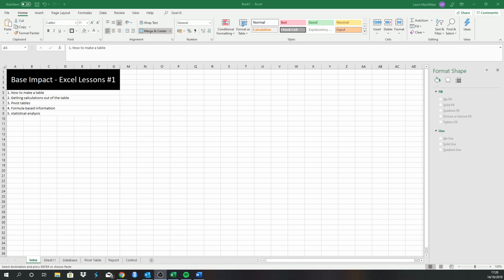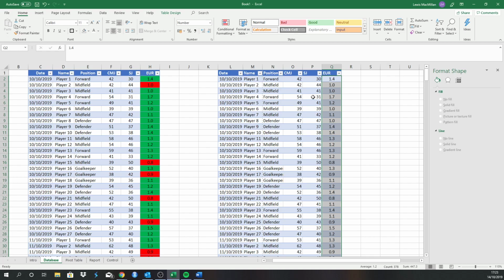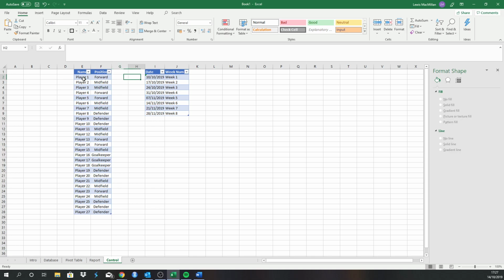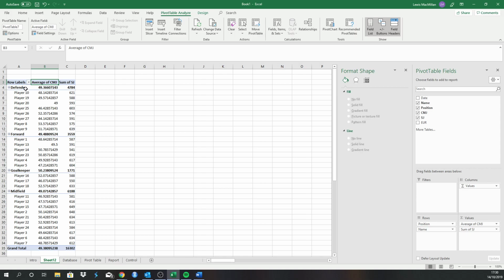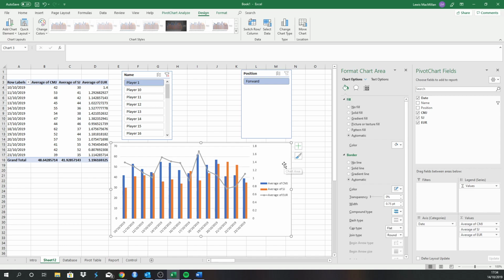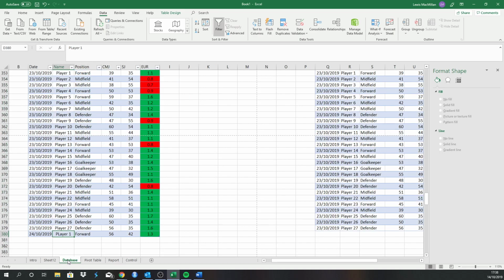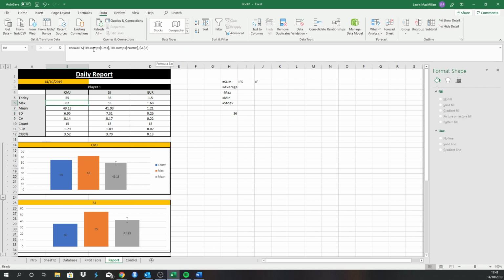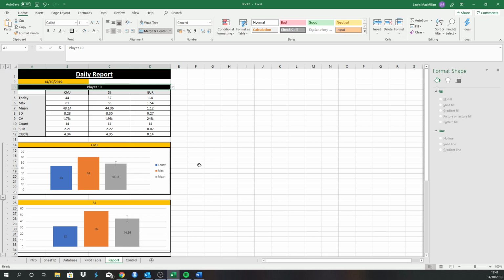Introduction to Excel For Sport Scientists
This is a quick and easy introduction video on how to use excel by base impact. We will shortly be uploading more videos with greater detail on designing strength programmes, load monitoring and many other aspects of sport science